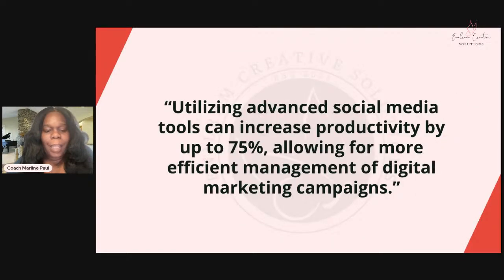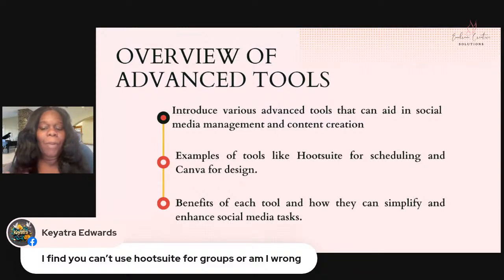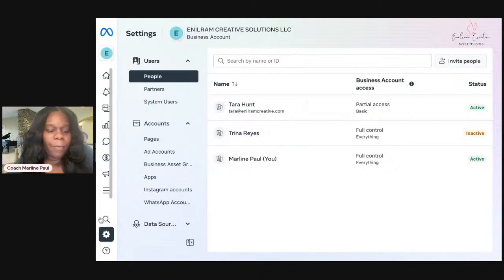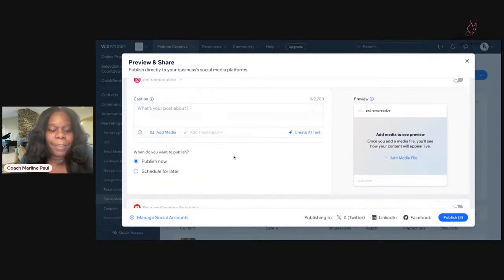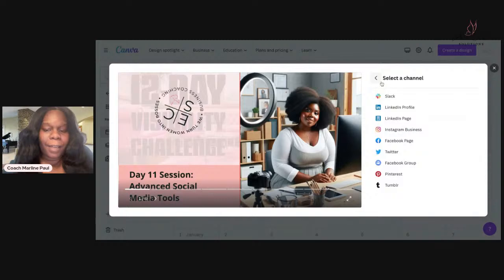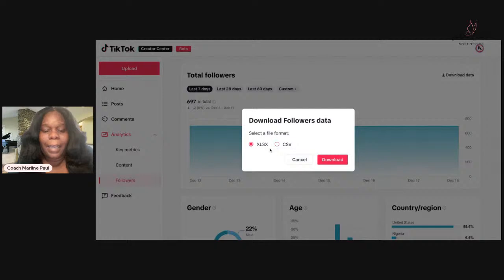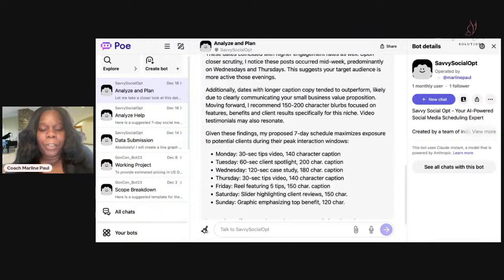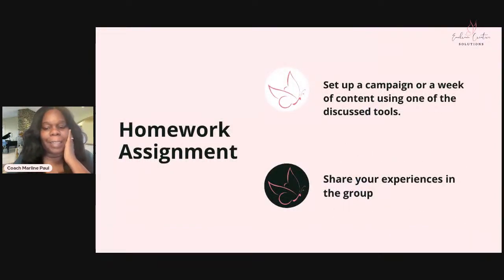Day 11 Session: Advanced Social Media Tools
Join us in this empowering session where we delve into the world of advanced social media tools and strategies, tailored for entrepreneurs eager to elevate their brand visibility. In this video, you'll discover:

Innovative Social Media Tools: Uncover cutting-edge tools for efficient social media planning and management, including platforms like Hootsuite, Canva, and Meta Business Suite.

Maximizing Productivity: Learn how to increase your productivity by 75% using these tools, ensuring more efficient digital marketing management.

Scheduling and Analytics: Get insights on scheduling content effectively and utilizing analytics for strategic planning.

Real-Time Examples: Witness practical demonstrations of these tools in action, including their integration with AI for automated content creation.

Community Interaction: Engage with our vibrant community, sharing insights and experiences. Use hashtag BrandSavvy for live sessions and Replay for post-session discussions.

Practical Tips and Tricks: Gain valuable tips for creating compelling social media workflows, understanding analytics, and crafting a comprehensive social media strategy.

Q&A and Interaction: Get your questions answered and interact with fellow entrepreneurs.

Whether you're a seasoned business owner or just starting out, this video is a treasure trove of information that will help you master the art of social media for brand growth.